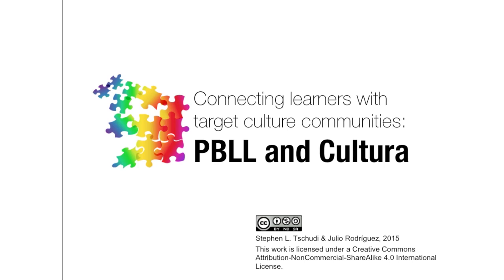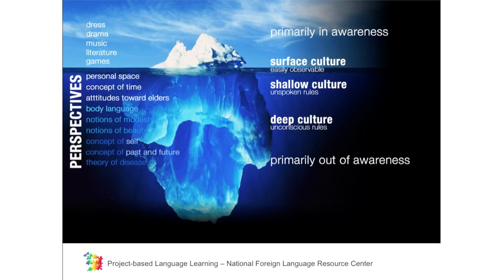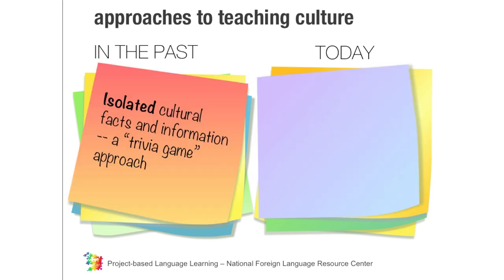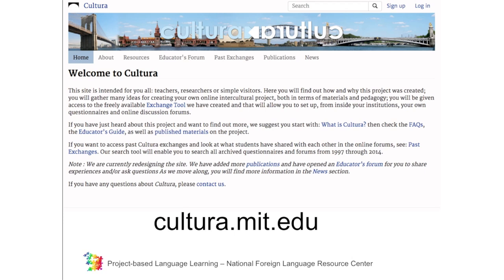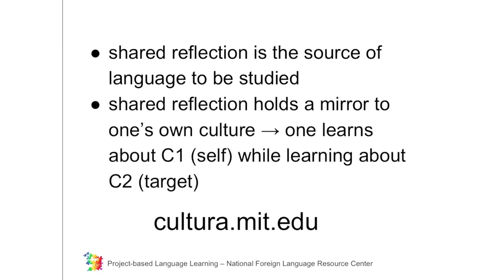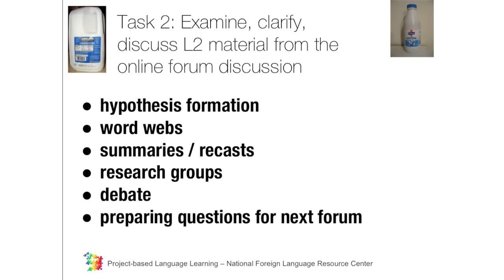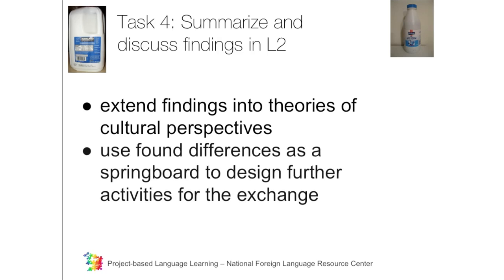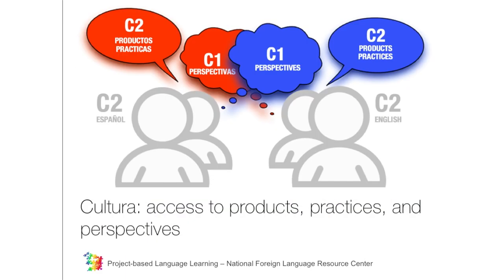PBLL Online Institute Lesson 12: PBLL & Cultura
Lesson 12 (Module 4) from the Fundamentals of PBLL Online Institute, in which Stephen Tschudi discusses the use of MIT's Cultura model as a means toward intercultural learning in Project-Based Language Learning.